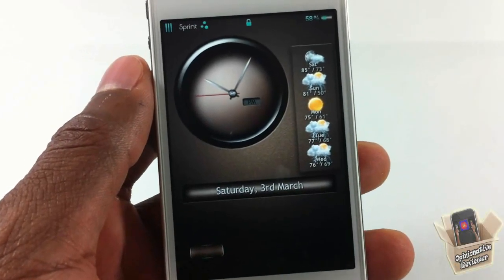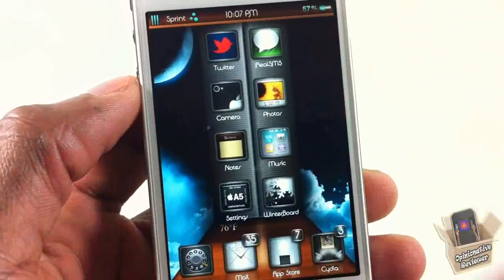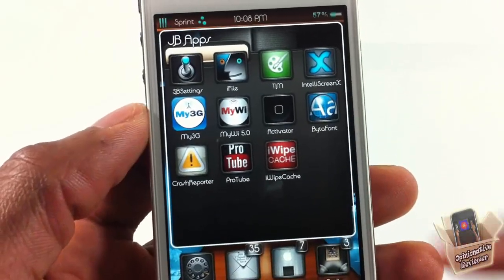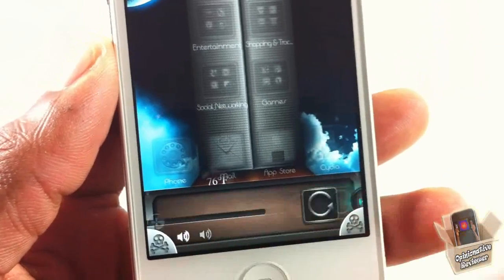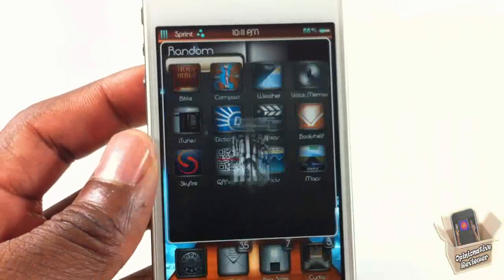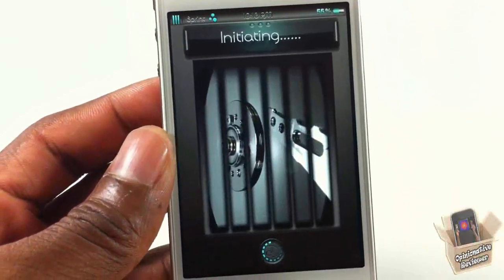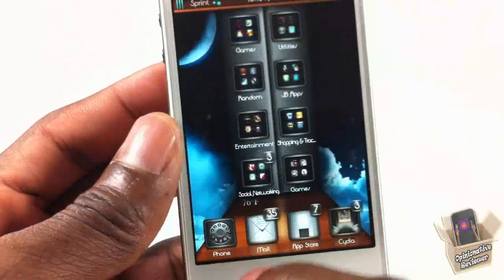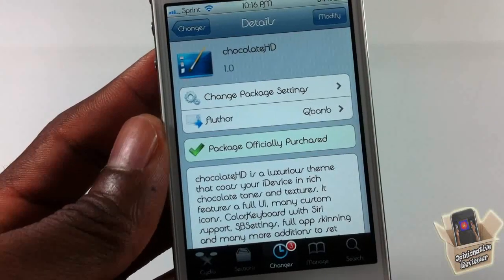Best iPhone Theme: ChocolateHD + Weather Setup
This is a video of 'ChocolateHD' an iPhone, iPod Touch & iPad Winterboard theme.

Name: ChocolateHD
Developer: Qbanb
Price: $3.00
Repo: MacCiti

Best iPhone Theme Hot New Must Have Theme ChocolateHD Chocolate HD + Weather Setup iPhone iPod Touch & iPad how to set weather for ChocolateHD Chocolate HD Winterboard theme ios4 ios 4 ios 5 ios5 mods mod modification customize customization How to How-to Apple best top iphone 4s iphone4s ipad2 3gs jailbreaking jailbroken 3g 2g 1g 2nd generation 1st 3rd 4th opinionativereviewer opinionative reviewer oreviewer review smart phones cellphones Cydia